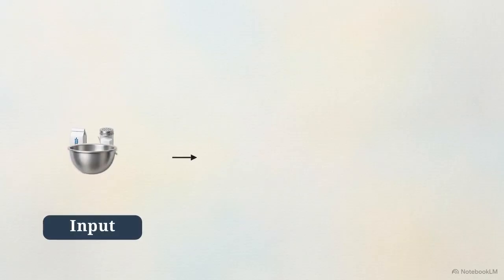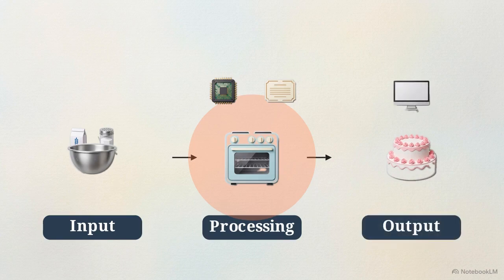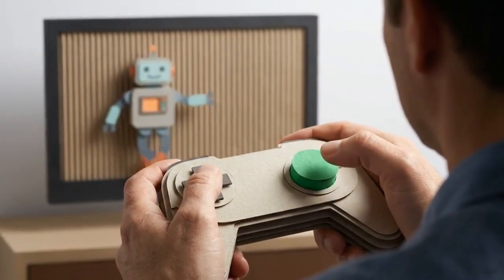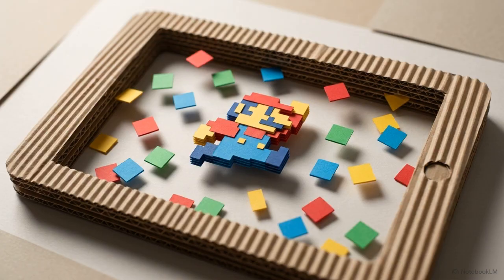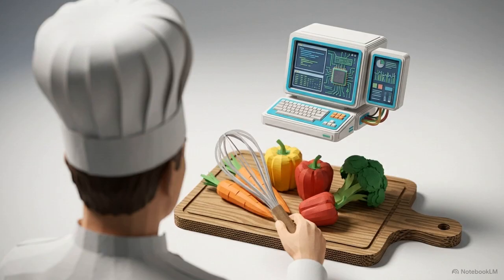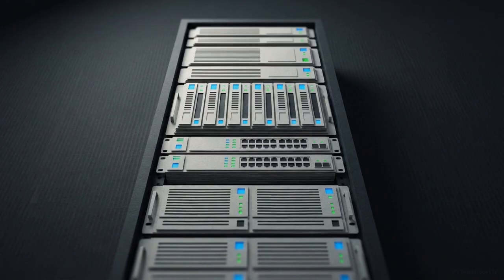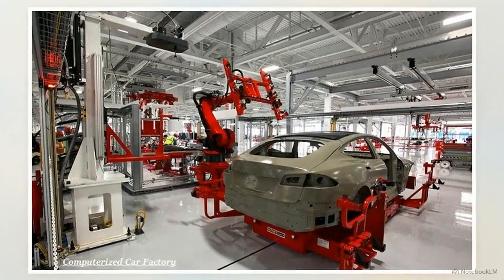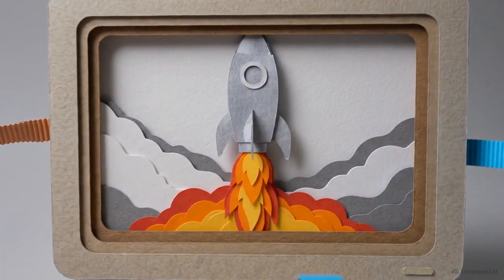The Secret Recipe of Computers: Input, Processing, Output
Have you ever wondered what actually goes on inside your devices? This paper-craft animation breaks down the magic of computing using a simple, relatable analogy: baking a cake! 🍰

In this video, we explore the fundamental concepts that power all modern technology:

Input: Gathering the raw ingredients (your commands).

Processing: The "thinking" phase where the magic happens inside the microchip.

Output: The finished, usable result on your screen.

We also dive into the critical difference between hardware (your physical tools) and software (the invisible recipes). Whether you are writing a new Python script, designing an application's user interface flow, or just curious about how massive car-building robots and airplanes function, understanding these core computing principles is the perfect foundation.

Discover the incredible speed, massive memory, and global reach of modern computers. What will you command your machine to bake for you next?